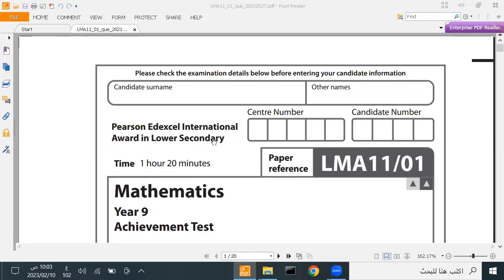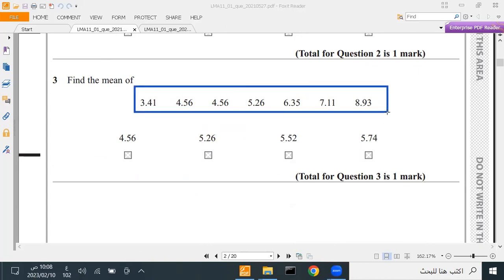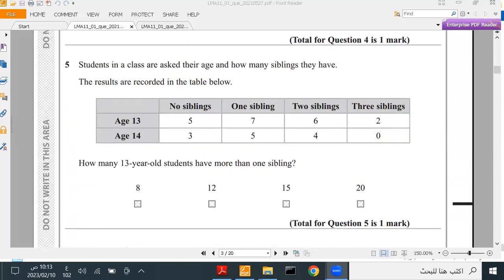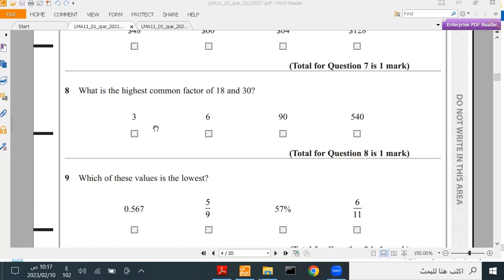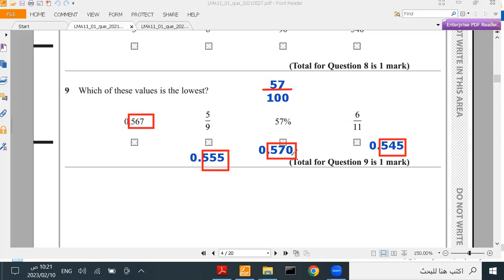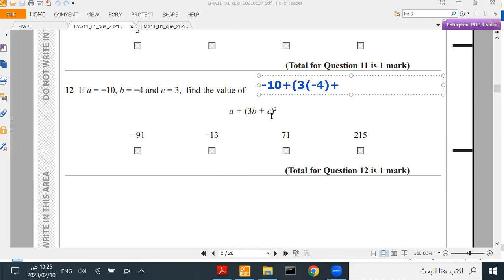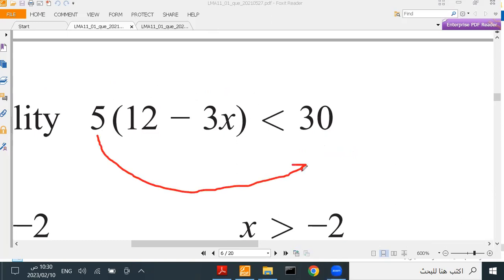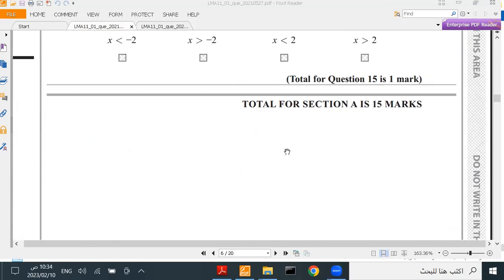Year 9 Achievement past papers 2021 June pt1 (P65828A)